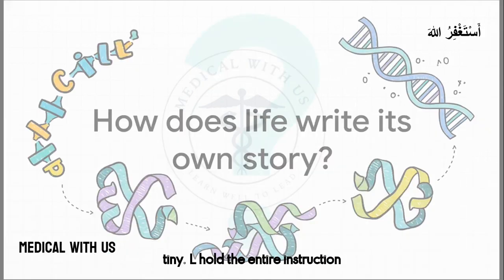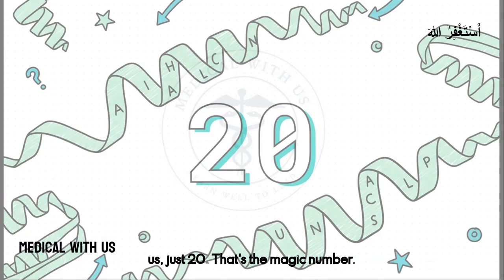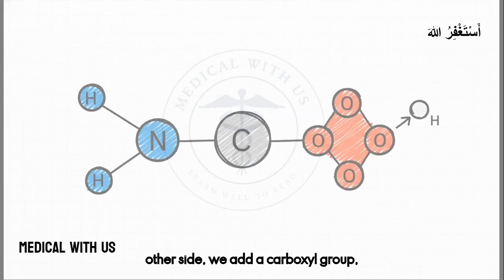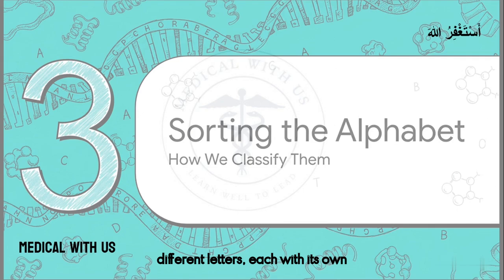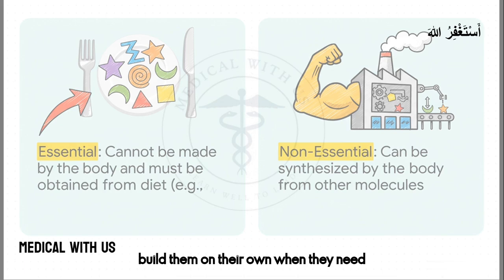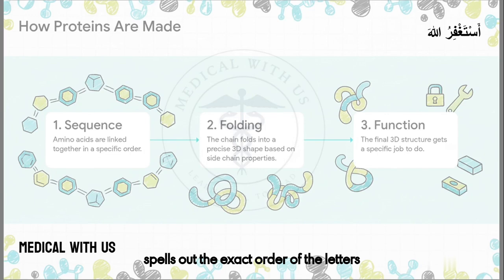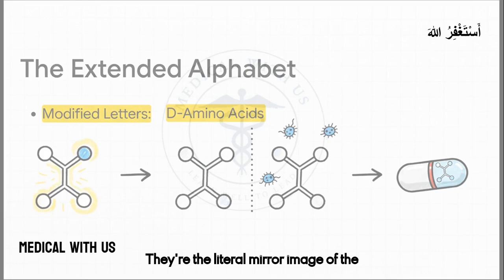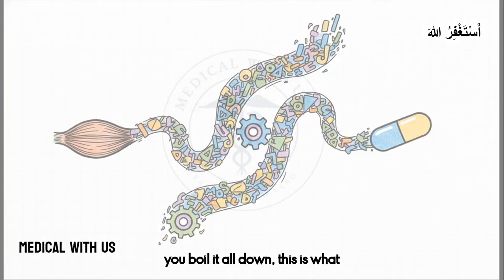Proteins & Amino Acids | Biochemistry Simplified | Lippincott Review | Dr Hamza | Medical With Us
Welcome to Medical With Us! 🎓

In this high-yield Biochemistry lecture, we simplify the structure, classification, and functions of Proteins and Amino Acids — making complex concepts easy to understand and remember for your exams.

👉 Topics Covered:
✔️ Introduction to Proteins & Amino Acids
✔️ Structure and Levels of Protein Organization (Primary, Secondary, Tertiary, Quaternary)
✔️ Classification of Amino Acids (Based on Side Chain, Polarity & Metabolism)
✔️ Essential & Non-essential Amino Acids
✔️ Peptide Bond Formation & Protein Folding
✔️ Denaturation & Renaturation
✔️ Biological Functions of Proteins
✔️ Clinical Relevance: Sickle Cell Anemia, Protein Misfolding Disorders
✔️ High-Yield Lippincott Notes & MCQs

📚 Perfect for: MBBS, BDS, Pharmacy, Nursing, USMLE, PLAB, FMGE, and other healthcare students aiming for concept clarity + exam success.